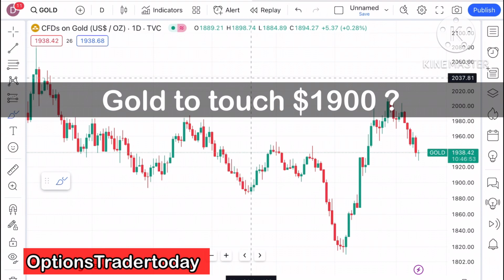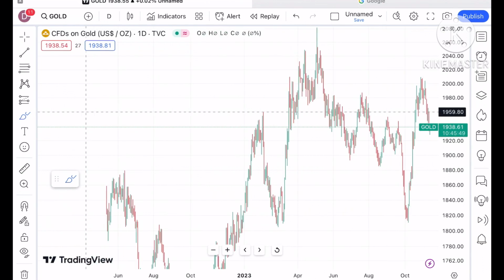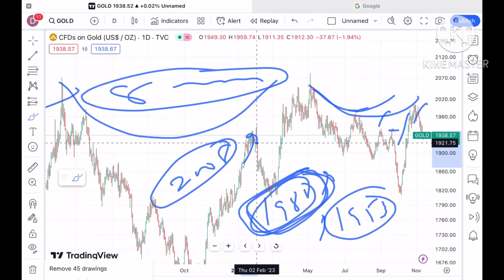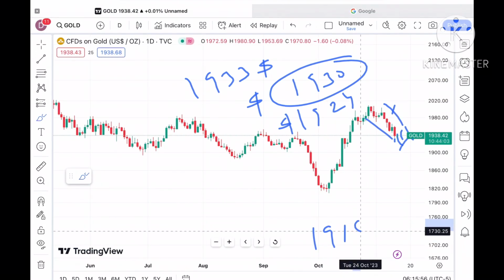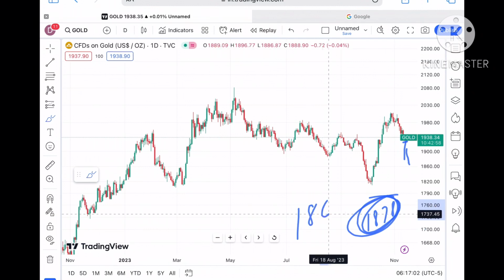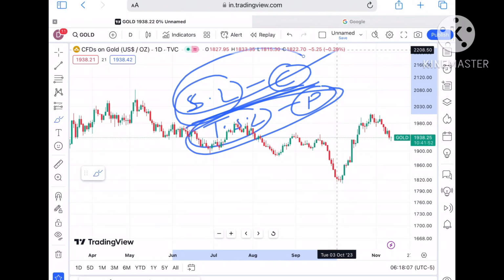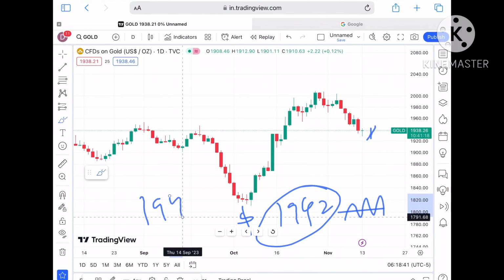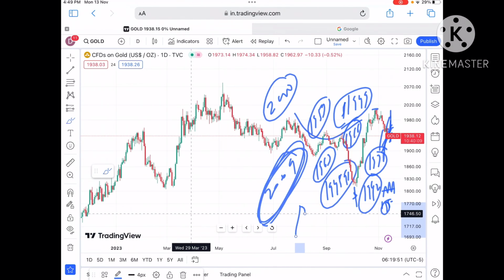Gold Price Analysis | 14 - 15 November 2023 | Gold Price Forecast | Is This The Best Time To Invest?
Gold Forecast | 14 - 15 November 2023 | Gold Price Today | XAUUSD Trading Strategy | XAU/USD | Xãu | Xauusd chart | Xauusd live

Gold Price Analysis 14 - 15 November 2023 | Gold Price Outlook in 14 - 15 November 2023 | Is This The Best Time To Invest In Gold | rest of november 2023 | XAUUSD forecast | gold price next week

Gold price Analysis for 14 - 15 November  2023

gold analysis for rest of november 2023

XAU/USD Trading Strategy | rest of october  2023 | Gold Rate Today | XAUUSD Analysis Today | XAUUSD | XAUUSD Live

UPI : deepakzbro@axisbank

Twitter.com/deepakzbro

Query Resolved:

Currency, Currencies,
Currency Pairs,
Daytrading,
Day trading,
Intraday trading,
Intra-day trading,
Bullish Signals,
forexforbeginners,
basicsoffore
xauusd live,
xauusd,